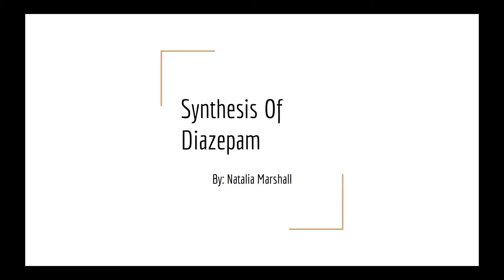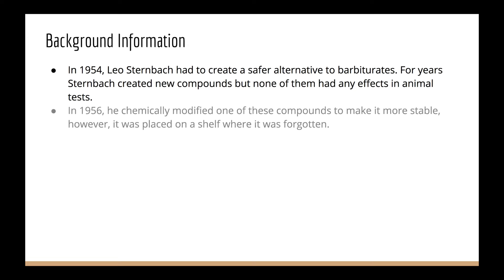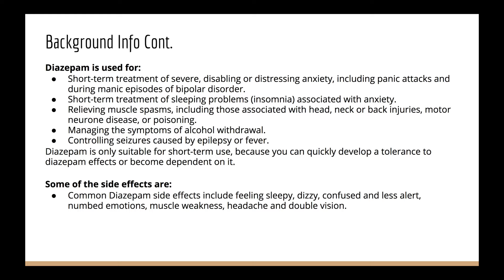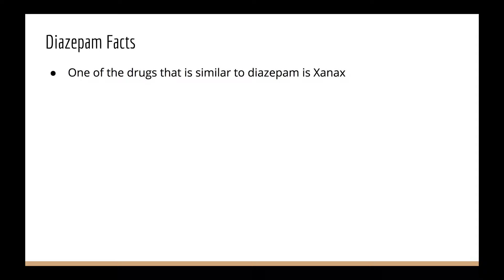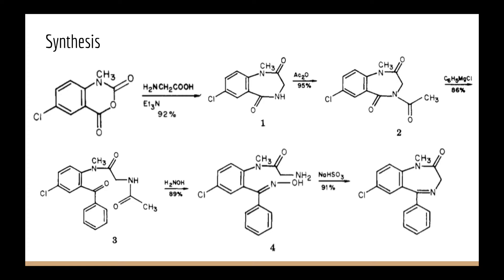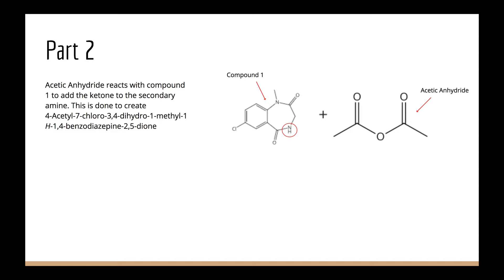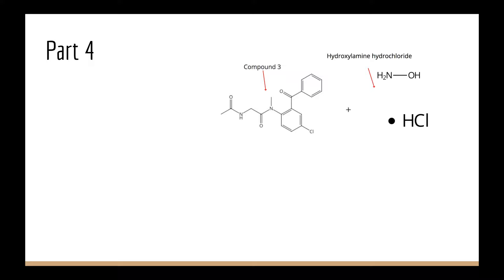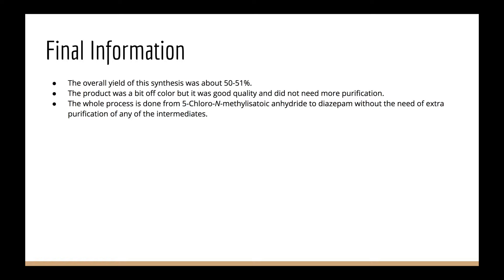Synthesis of Diazepam